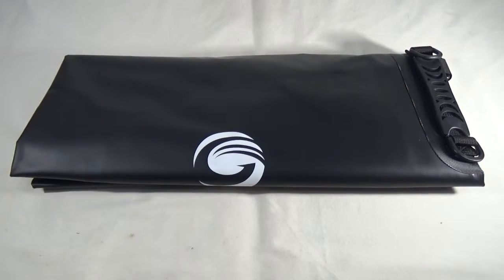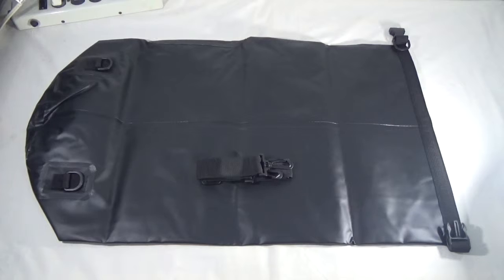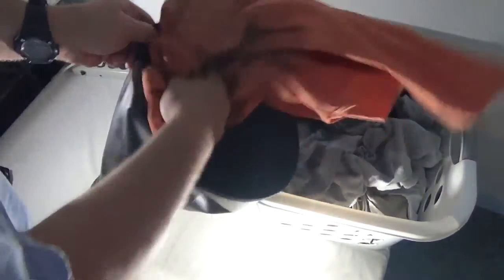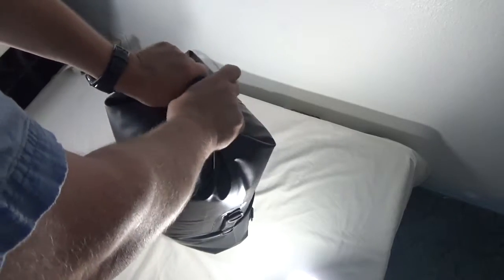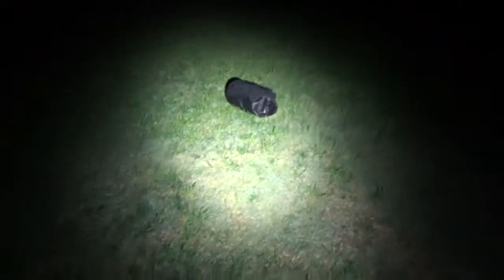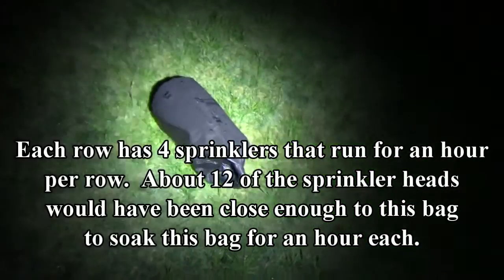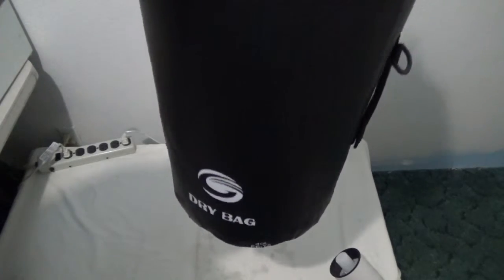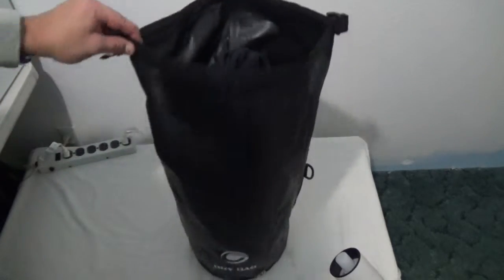FKANT 40L Dry Bag - Product Review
I’ve been looking for a dry bag that would fit the contents of my bug out bag.  Most were too small and cost a lot more, this bag turned out to be the right size.  Now if I need to forge a river, I can make sure my equipment stays dry.  It folds up a little bigger than I would have liked but, that is because the bag is thick enough to hold your gear.  I would also use this bag to hang my food in while out in the woods.  It comes with eyelets for carabineers and shoulder straps and even a handle on the side to carry it like a duffle.